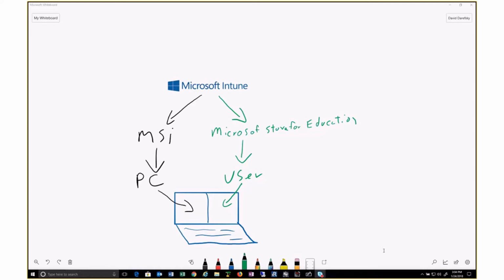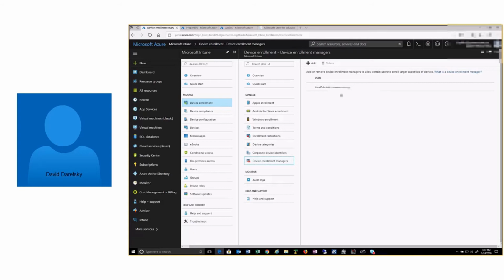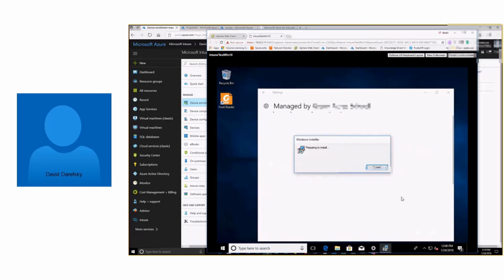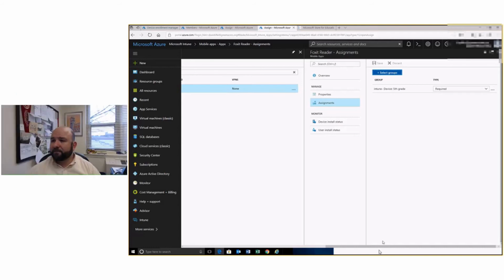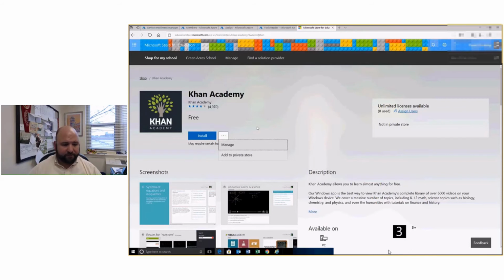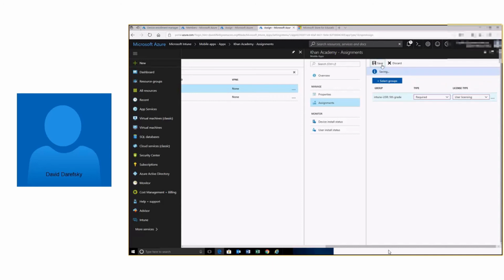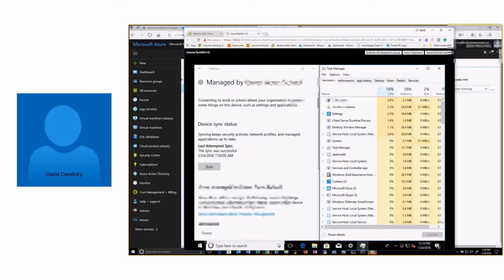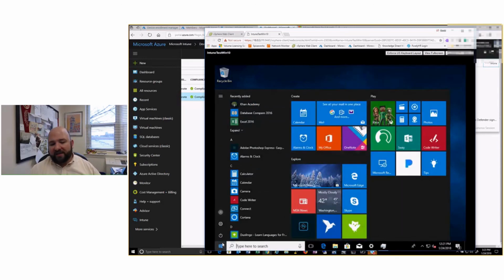Intune software deployment to a pc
Intune software deployment to a PC. Deployment methods include, using a msi file and deploying apps from the Microsoft education store.